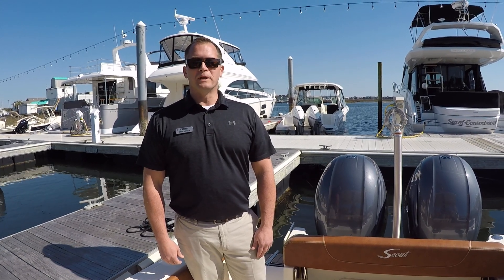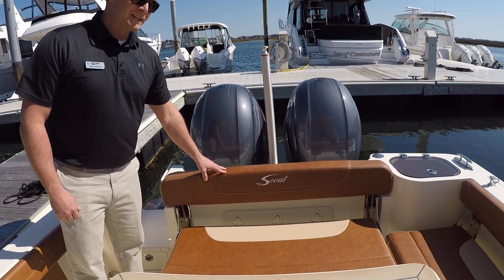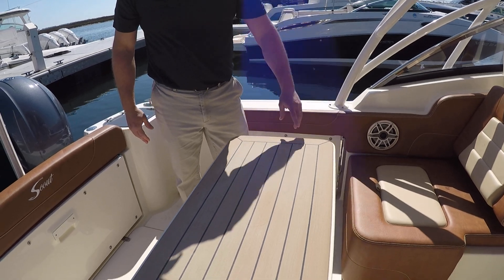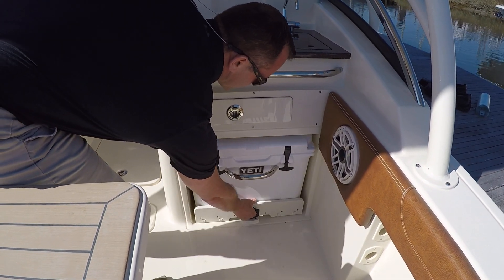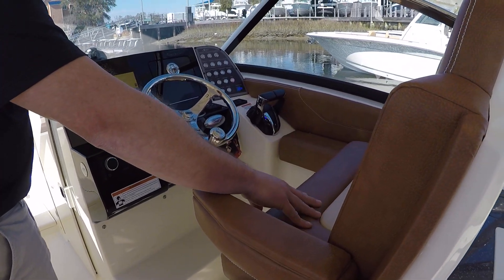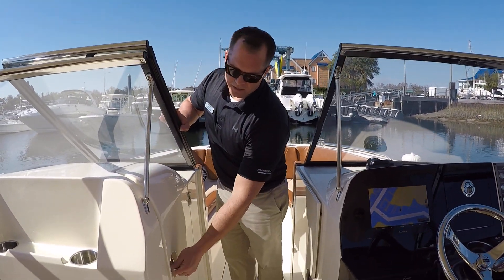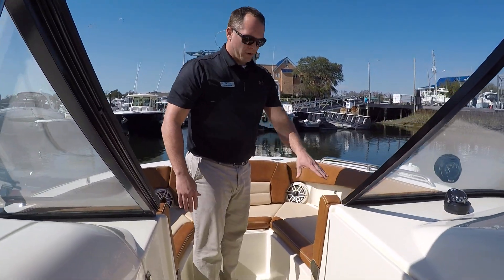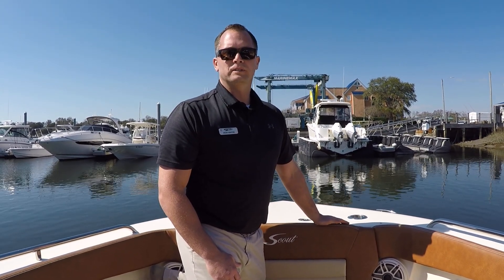2021 Scout 255 Dorado Boat For Sale at MarineMax Wrightsville Beach, NC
The 255 Dorado is a dual console family-friendly sportfishing model ideal for fishing, cruising, entertaining, and watersports. One of the unique innovations onboard the model is an electronic aft-facing seat that easily converts to a lounger when activated, complemented by the fold-down aft portside seat. When the seat slides out, the backrest moves into a leaning position and allows for complete comfort. Additional seating can be found with the fold-down transom bench seat, deluxe fiberglass captain’s chairs with armrests and fold-down bolsters (the portside seat can even fit two people), as well as comfortable and roomy bow seating port and starboard.